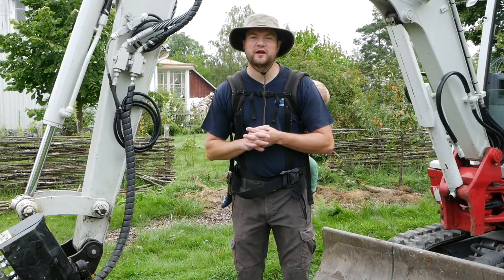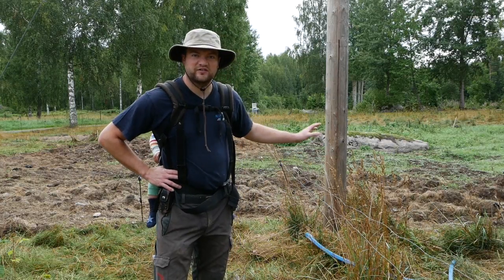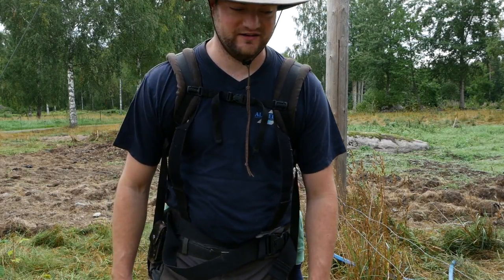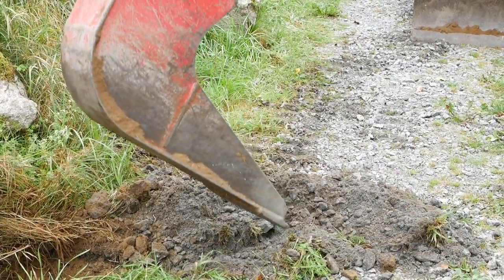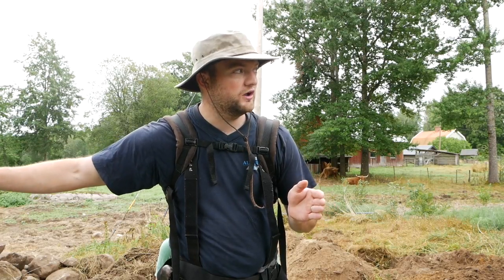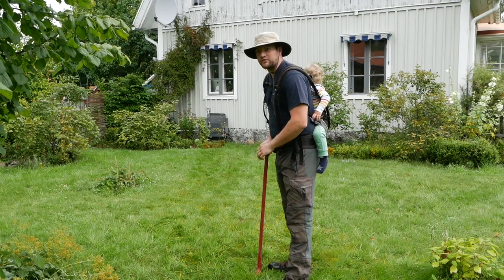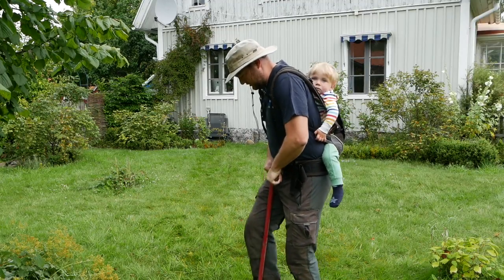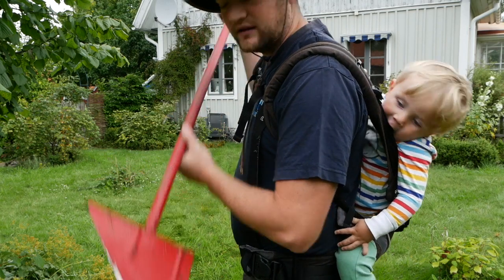Fiber Optic Internet Coming To The Middle Of Nowhere...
Sweden is very advanced when it comes to infrastructure and internet for the most part. We are receiving fiber optic internet 25km out of town.

Poultry Equipment